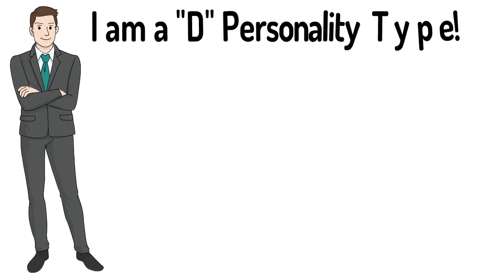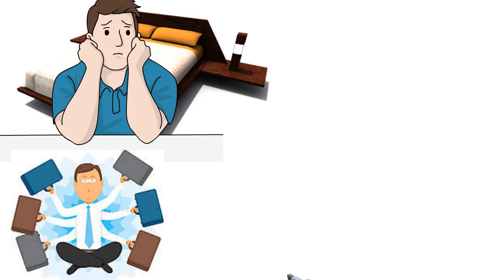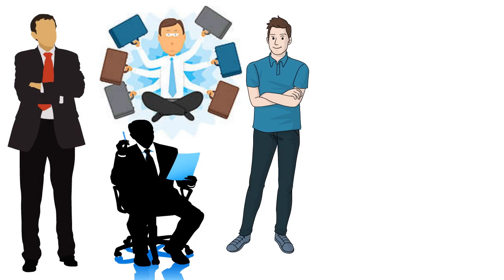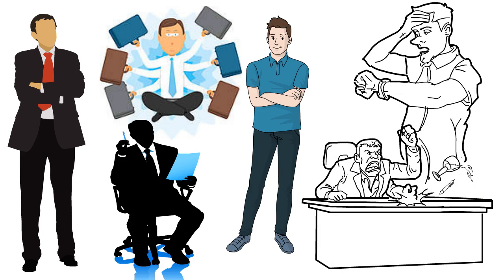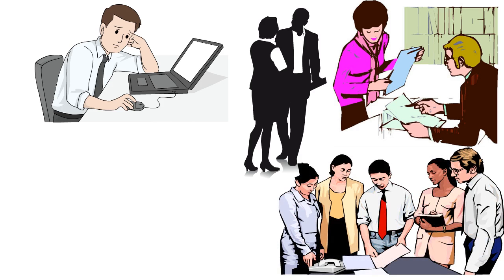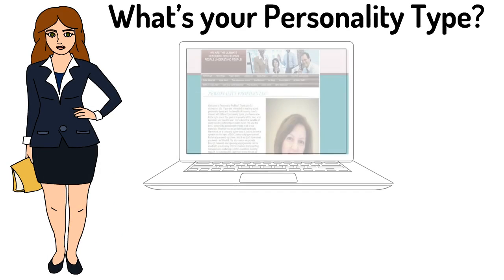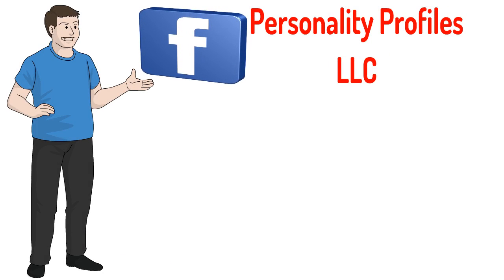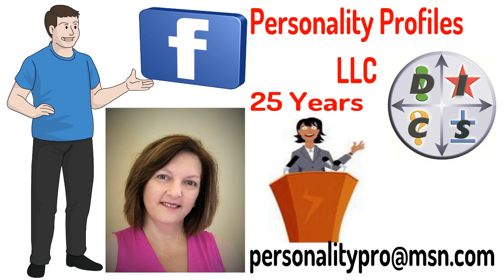The Male D Personality Type!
Understand a "D" male personality type in just two minutes!